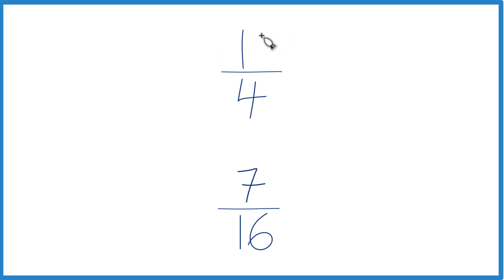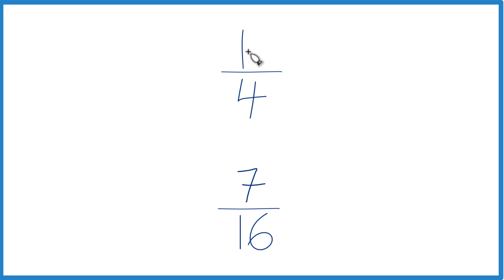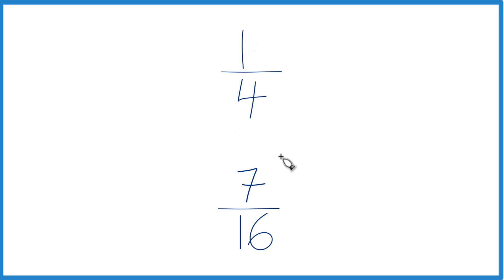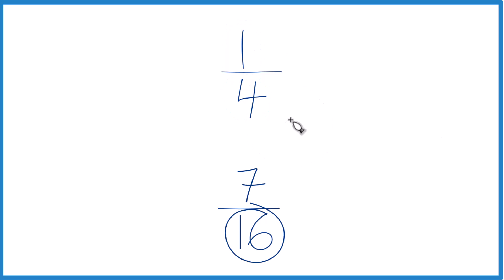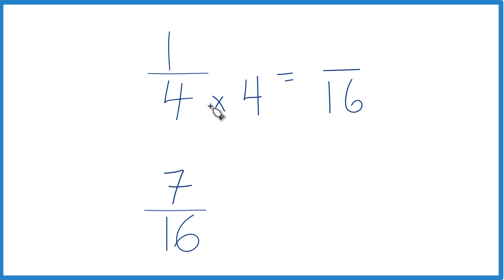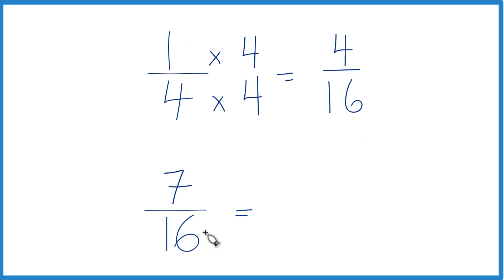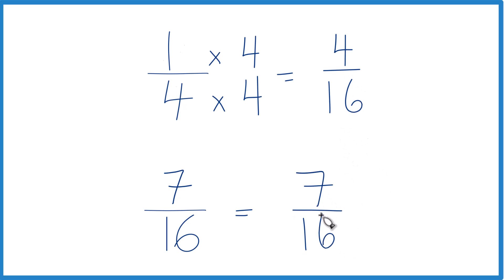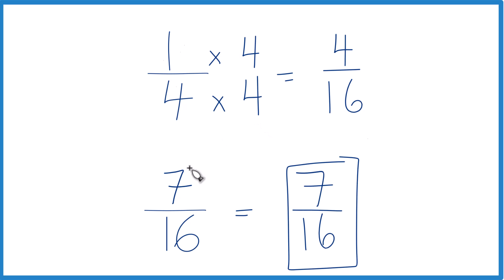Which fraction is greater 1/4 or 7/16 ?